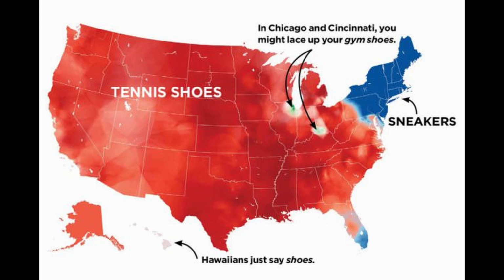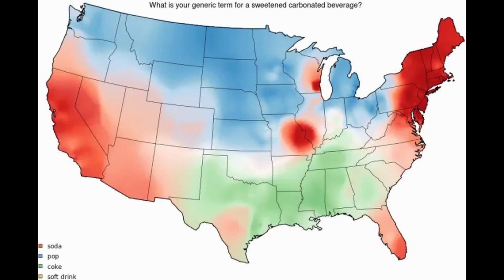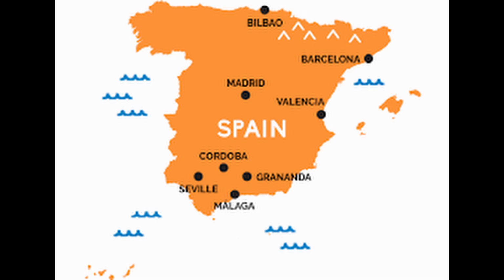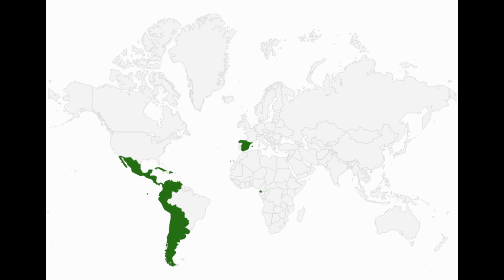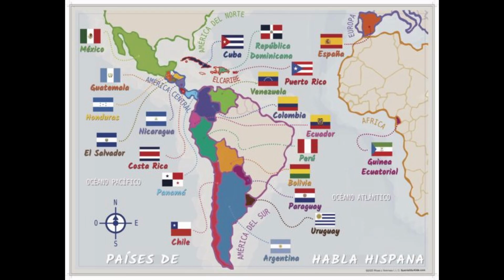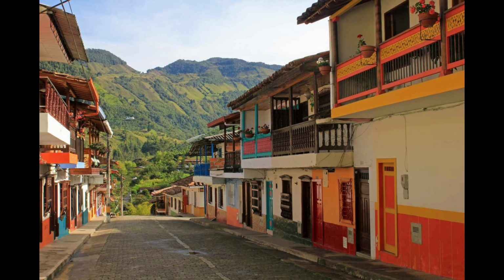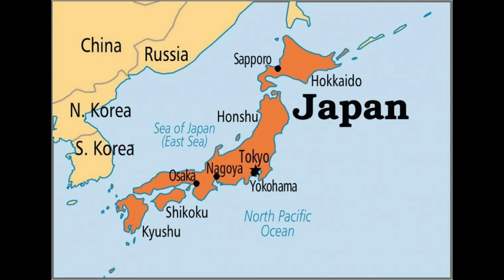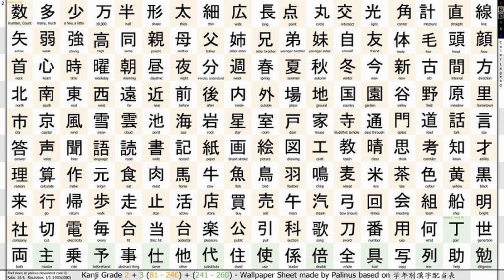Briefly #1 - Languages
A brief video about rambling on about languages around the world as the subject.